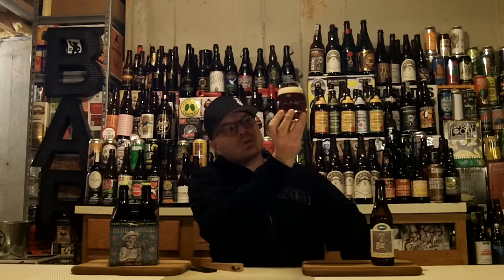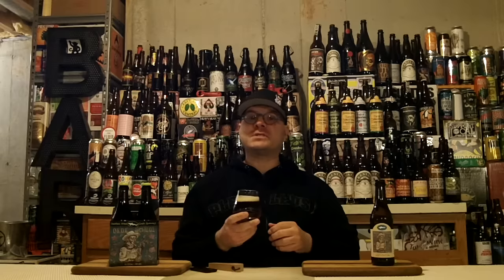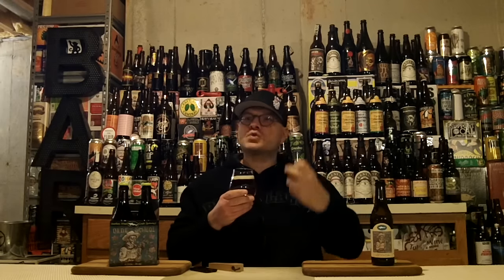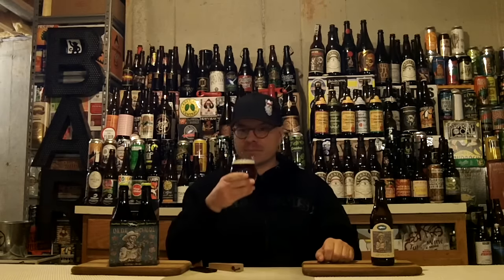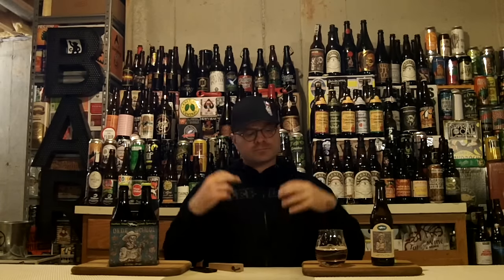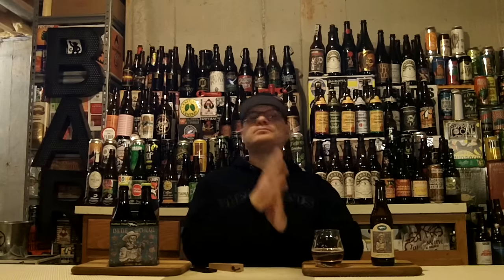DogFish Head Olde School Barleywine - 2017 (15.0% ABV) DJs BrewTube Beer Review #1009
Aloha BrewTube:

In this episode I review a new beer from DogFish Head Olde School Barleywine.  DogFish Head Olde School Barleywine is a DogFish Head take on a Barleywine that clocks in at, 15.0% ABV.  DogFish Head Olde School Barleywine is described by the brewery as follows:

"Inspired by a tale of a cask doctor who brought sluggish ales back to life by suspending a fig in them. Brewed from 100% Maris Otter pale ale malt, a blend of fine hops and conditioned on dates and figs. User Instructions: open bottle, pour contents into two snifters. Enjoy. ALTERNATIVELY: Walk hand-in-neck with bottle into the middle of the woods. Use shovel to dig 2x2 hole three feet deep. Seal bottle in plastic bag. Place in hole and pack with dirt. Memorize location and leave. Return exactly one year later. Dig up bottle, open and enjoy. "

This description sounds quote pleasant and dangerous at the same time.  Let see if DogFish Head Olde School Barleywine-lives up to the description.  My written review follows:

DogFish Head Olde School Barleywine- WRITTEN REVIEW:

A:  DogFish Head Olde School Barleywine- pours rich amber with little head visible and only small bubbles--clear. TONS of sheeting alcohol legs and decent glass lacing appear when the beer is swirled.

S: Rum soaked raisins, dark fruits, caramel, toffee, floral hops, a slight touch of piney hops, sweet bready malt and a sizable dose of booze.

T: Follows the nose to a ( T ) just bigger.  Rum soaked raisins, dark fruits, caramel, toffee, floral hops, a slight touch of piney hops, sweet bready malt and a sizable dose of booze.

M: Medium-Full and sticky. Spot on carbonation and significant alcohol warmth in the chest as it slides down your neck. Fairly easy to drink considering this is a 15.0% ABV monster.

O:  DogFish Head Olde School Barleywine- 2017 is a classic of the craft beer world.  It is the type of beer that is meant to be big and in you face when young and develop into something smoother with the passage of time.  I look forward to seeking how this beast changes though I doubt I'll dig a hole a bury it as the label suggests.

DogFish Head Olde School Barleywine- 2017 REPORT CARD:

DJ = ( A )

Beer Advocate = 88

Rate Beer = 97

Untappd = 4.15 Caps

NOTE / Music: Switch it Up, Silent Partner, YouTube Stock Sound / Music Samples included in YouTube Creator Studio.

CHEERS!

DJ